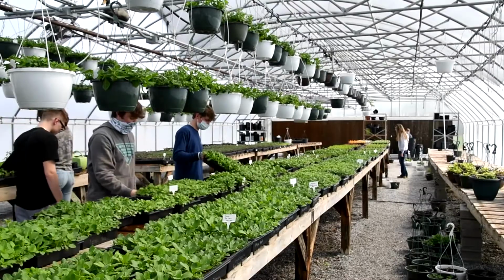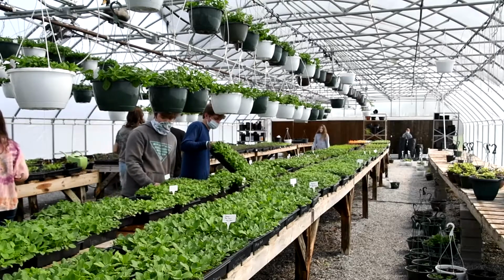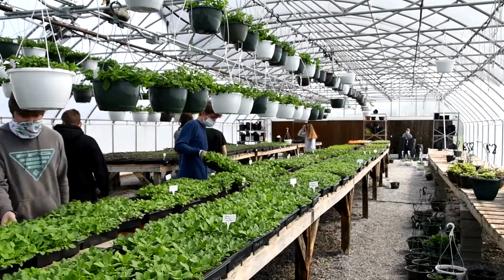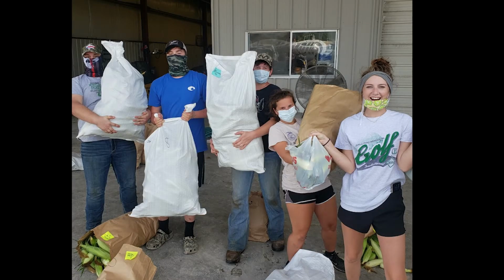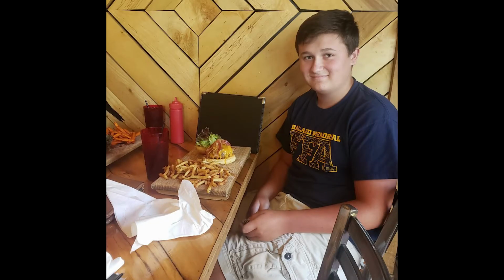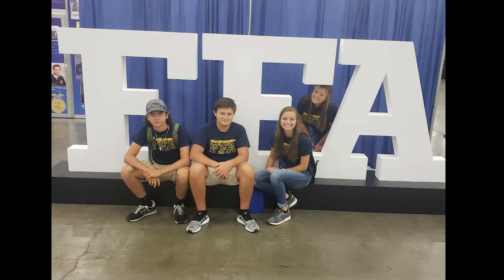BMHS - Agriculture Pathway